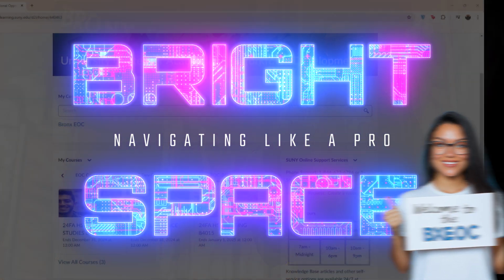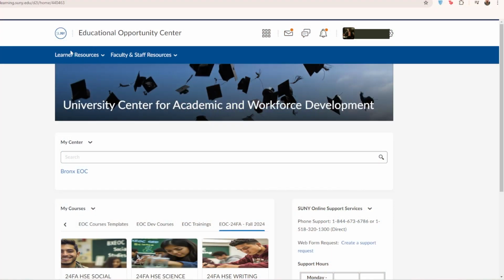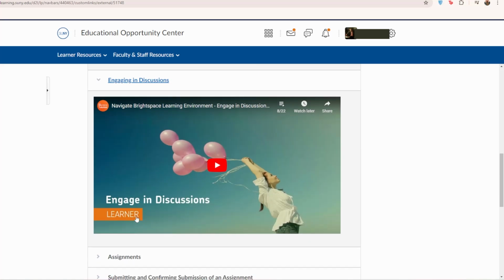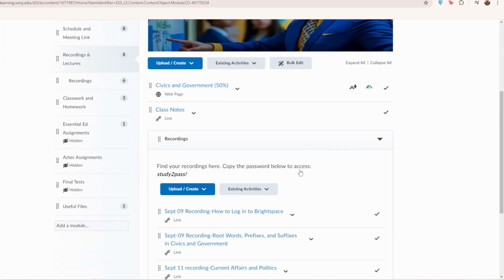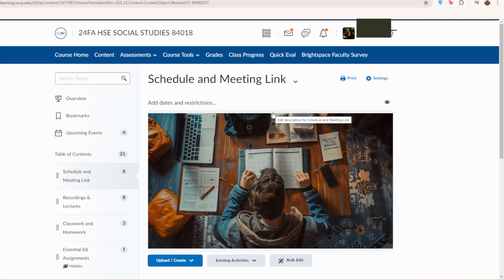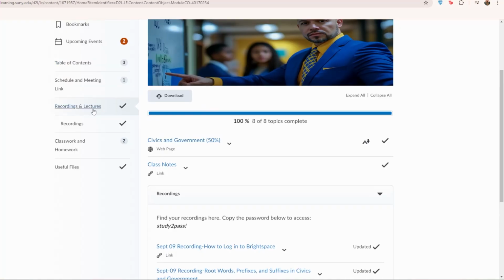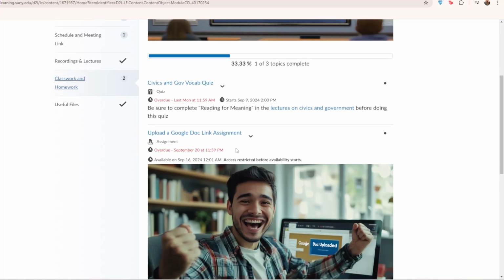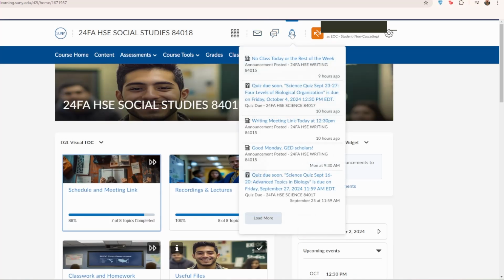Navigating Brightspace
This tutorial shows how to use Brightspace through our quick and easy navigation tutorial. This video will help you efficiently find your way around Brightspace.